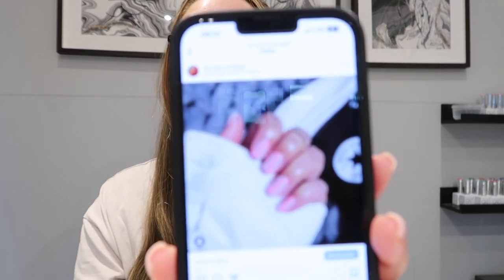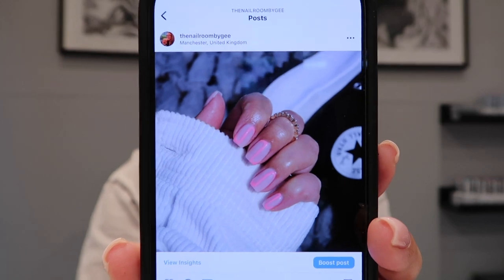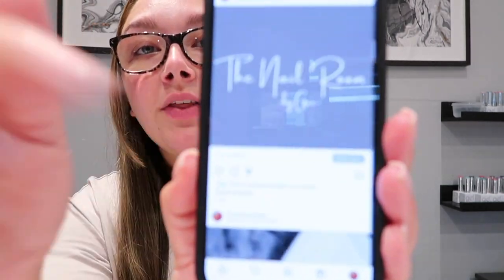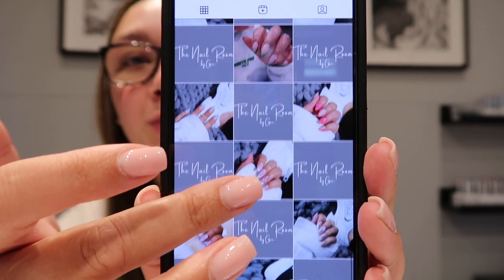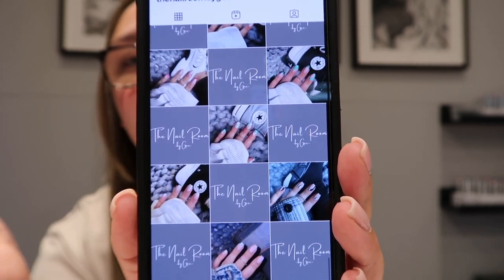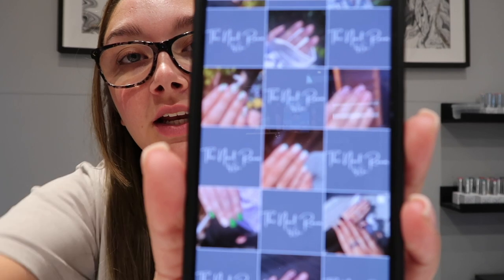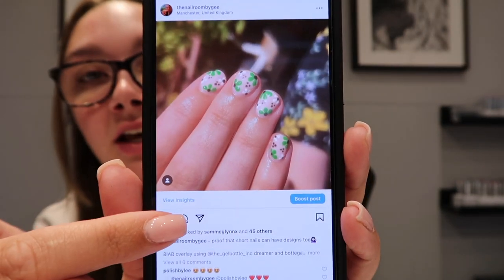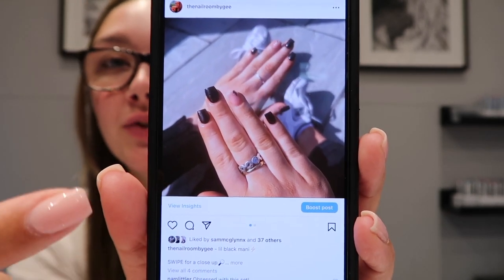7 TOP TIPS TO IMPROVE YOUR INSTAGRAM NAIL PICS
Hey guys,

Today we are going to discuss my 7 tops tips for improving your nail pictures on Instagram!  In this tutorial, I'll guide you through simple yet effective techniques to enhance your nail game. Learn how to optimise lighting conditions, choose the perfect backdrop, and utilise various angles to showcase your nail designs.

Whether you're a nail enthusiast, a professional nail artist, or simply someone who wants to level up their Instagram game, this video is full of valuable insights and actionable advice to transform your nail photography skills to attract more engagement and improve your chances of reaching potential clients!